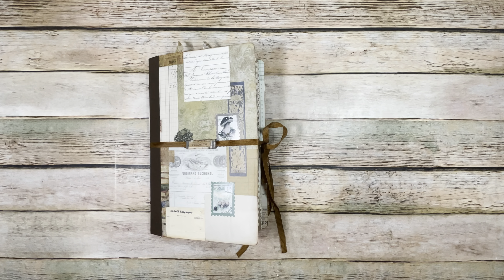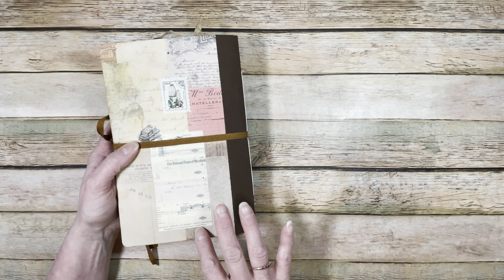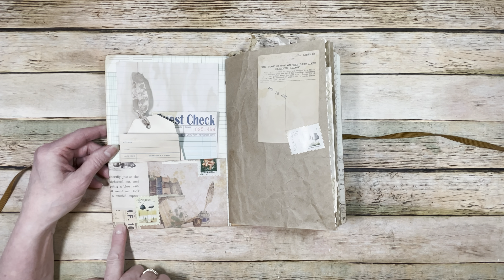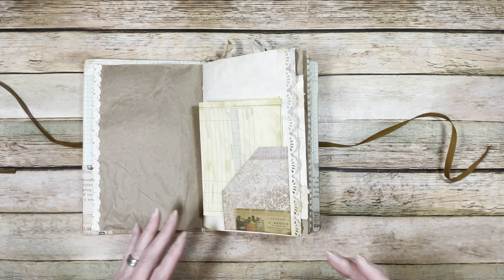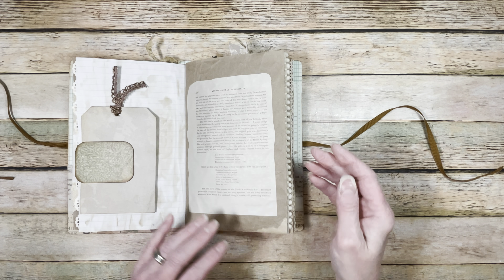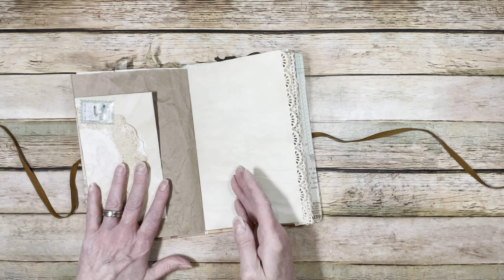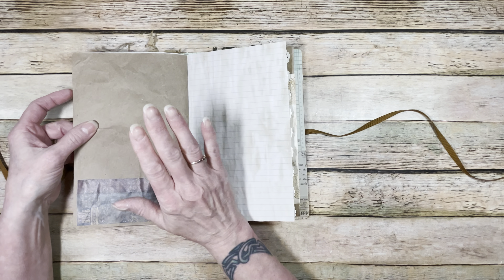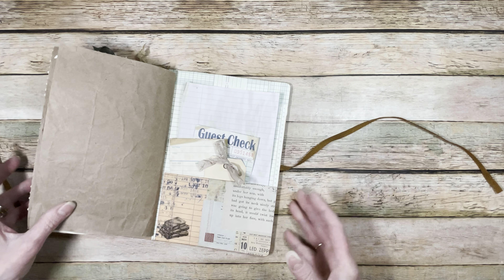Junk Journal using “Books” from Your Creative Studio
This is the journal I made using the “Books” collection from Your Creative Studio.

I had a lot of fun making this journal!